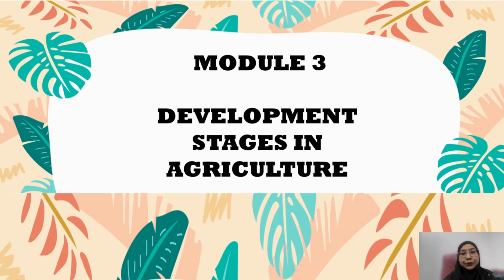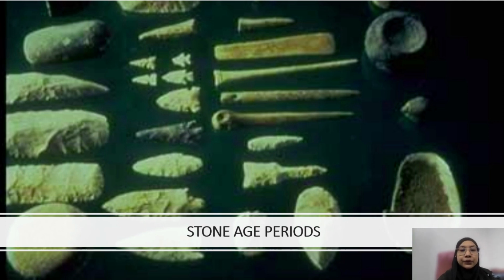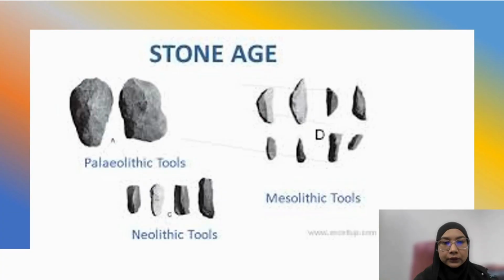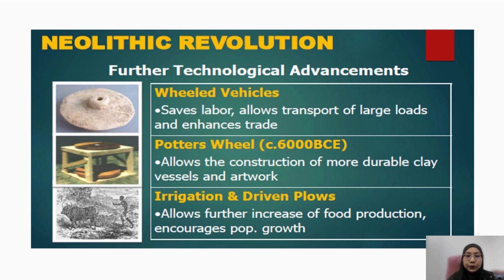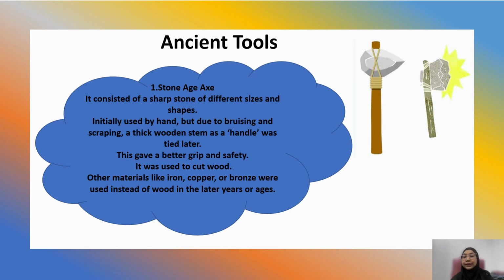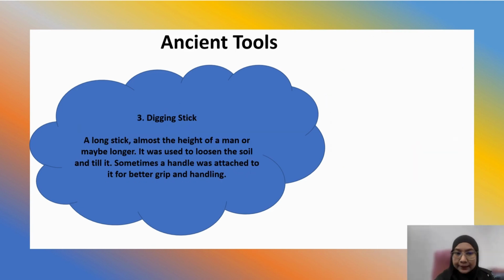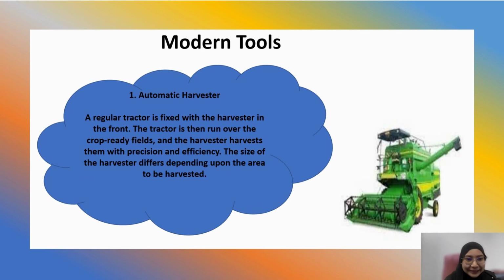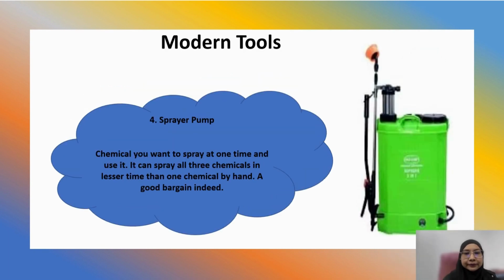Module 3_C (Development Tools)